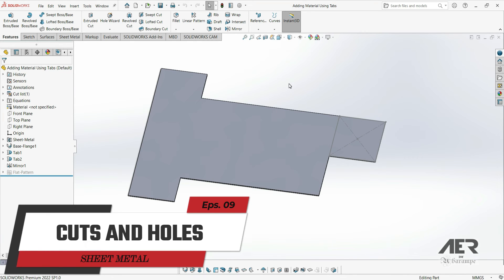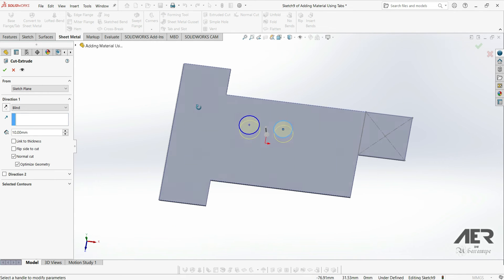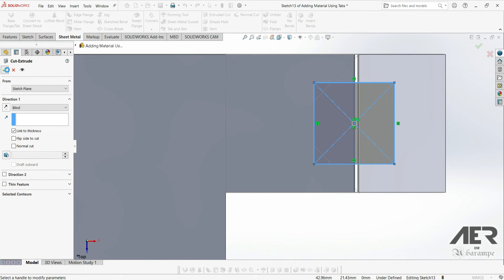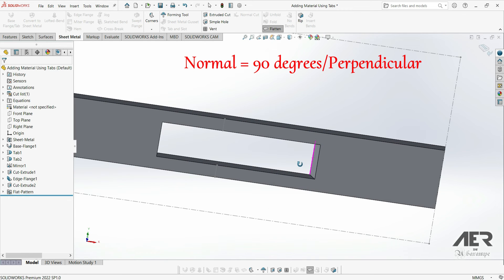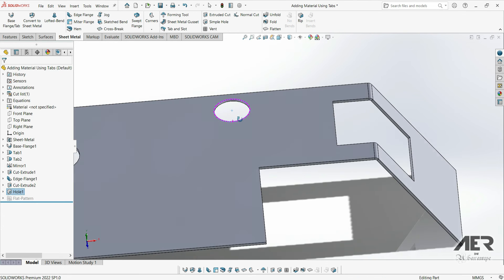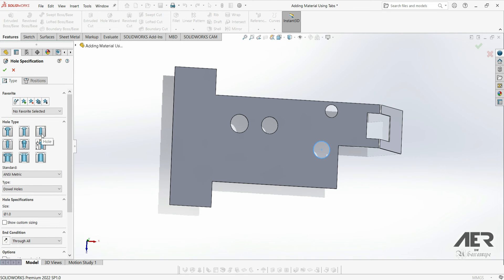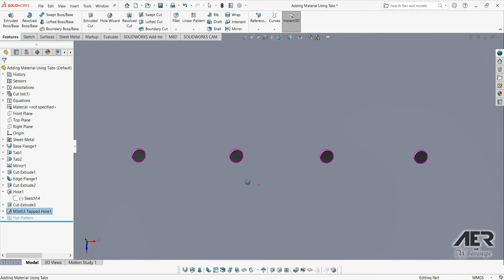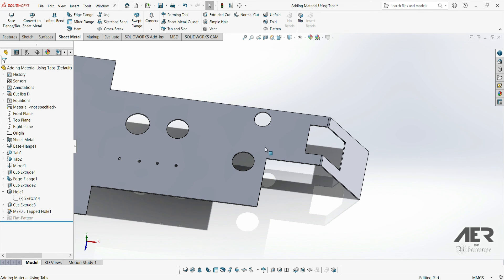Cuts and Holes | Sheet Metal | Solidworks Tutorial Stage #09 Eng - AER Int.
This series is an introduction to starting to learn Solidworks software. Solidworks has a powerful Sheet Metal module that can be used to virtually make 3D parts from flat sheets. At this stage, we will learn about Cuts and Holes for Sheet Metal in Solidworks.

Solidworks is one of the most popular and powerful 3D CAD programs in the world. Millions of people use it to design everything from 3D-printed toys all the way up to fully-working mechanical vehicles.However, as well as being used for solid models, Solidworks also has a powerful Sheet Metal module that can be used to virtually make 3D parts from flat sheets.

Done by beginners who are certainly not experts, so it is hoped that it will be easily accepted by beginners and not too slow for intermediate and dvanced classes. Please understand for all the shortcomings, hopefully you can enjoy it with soothing but uplifting music. Thanks to PALE1080, byScorez and of course to Solidworks and YouTube.